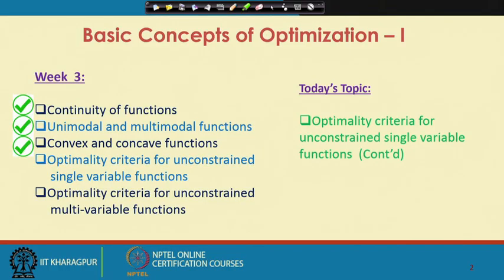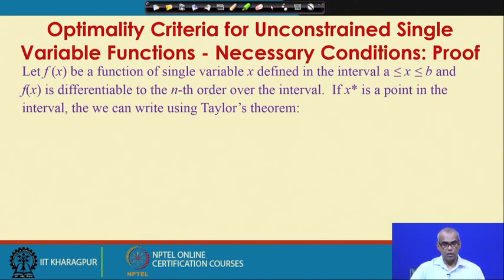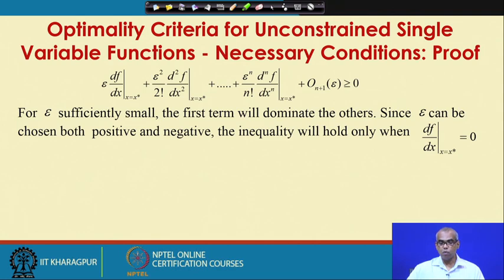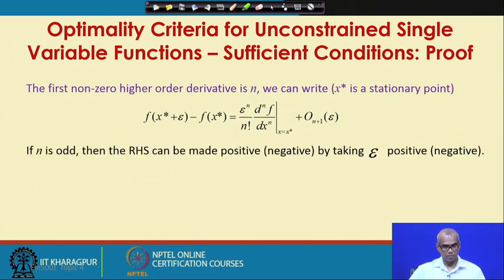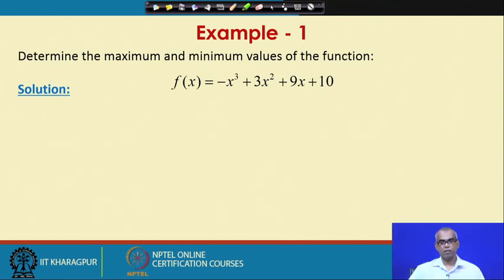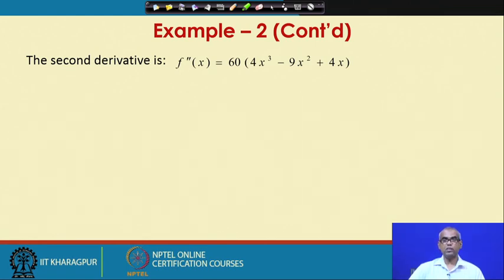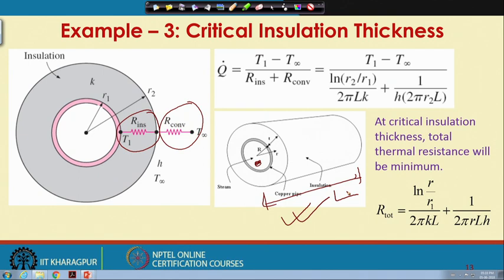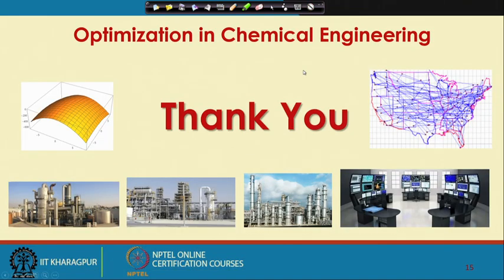Lecture 14: Basic Concepts of Optimization - I (Contd.)